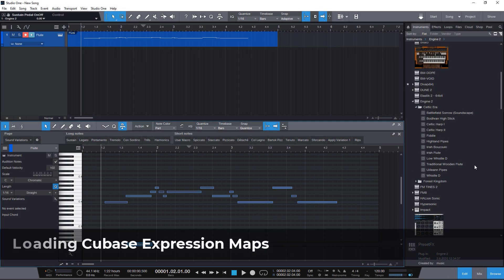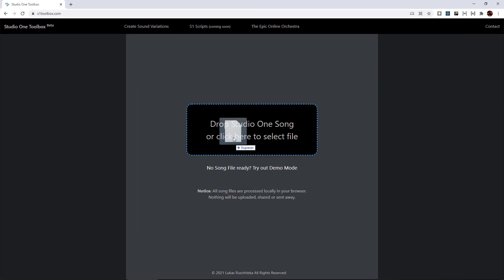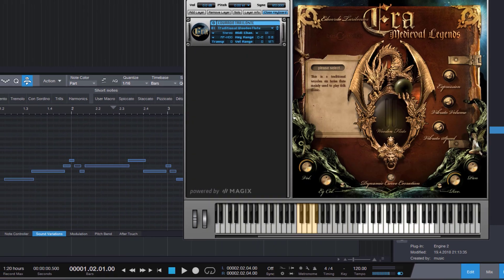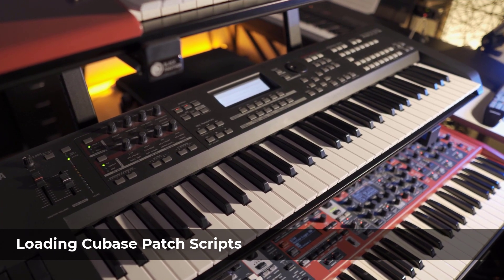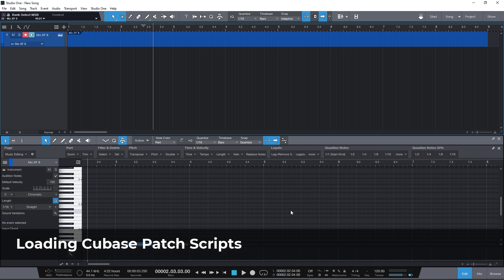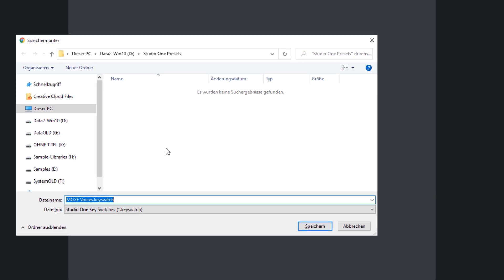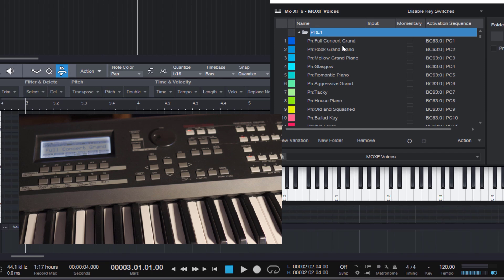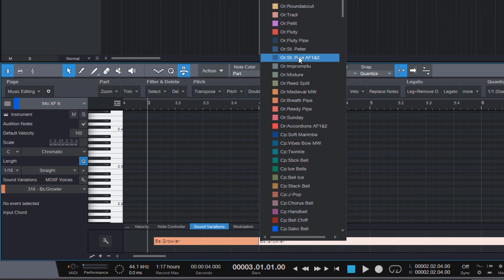How to use Cubase Expression Maps and Patch Scripts in Studio One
This video shows how to load Cubase Expression Maps, Cubase Patch Scripts and Cakewalk Instrument Definition Files into Studio One using Studio One Toolbox.